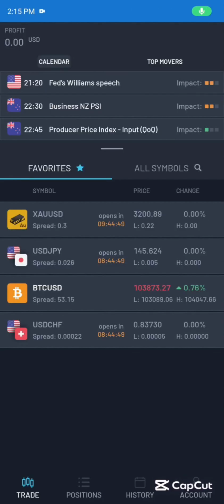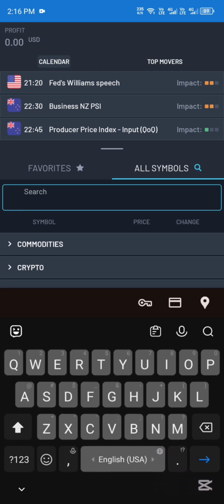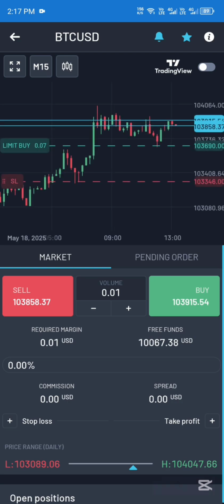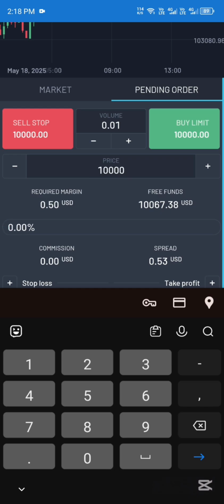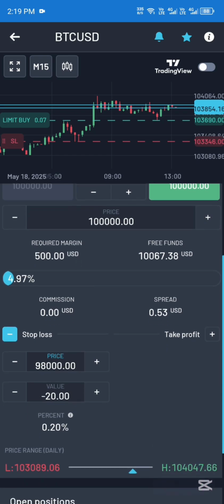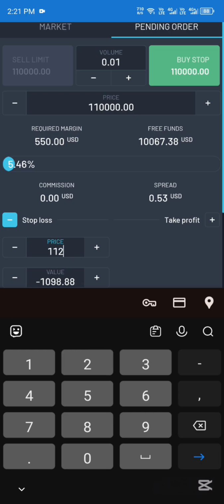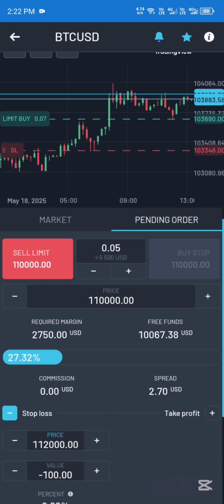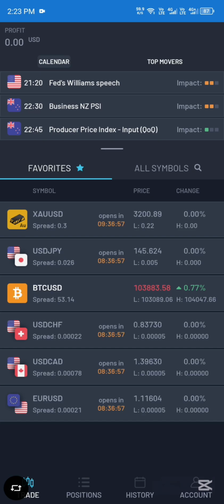HOW TO PLACE A TRADE USING MATCH TRADER